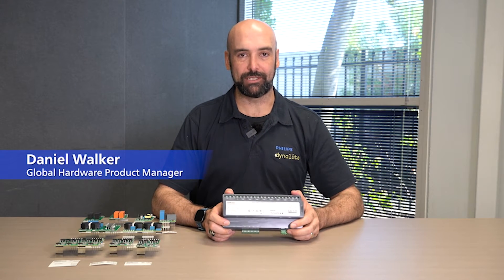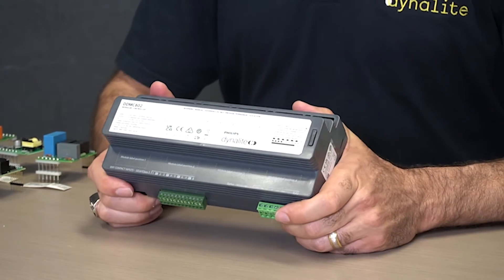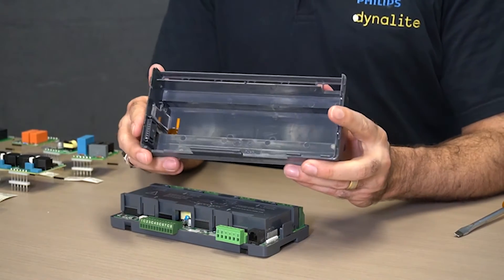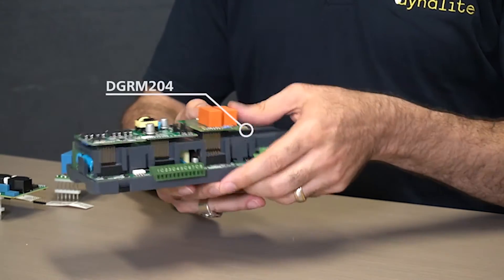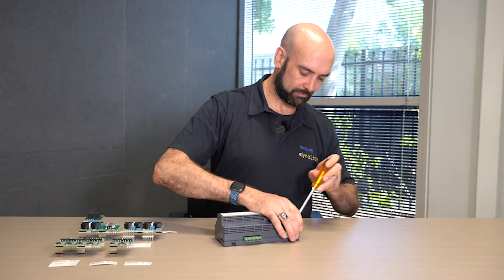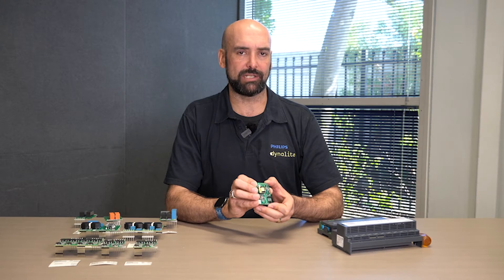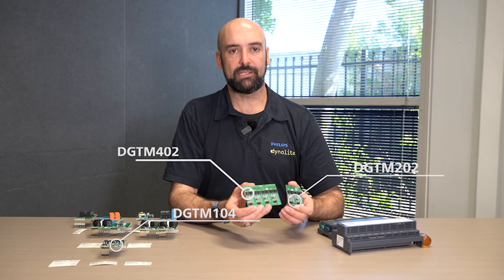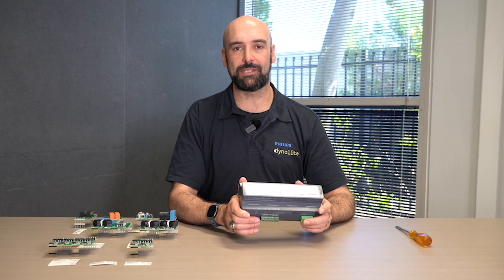Infinitely Flexible DDMC802 | An Overview of the Available Modules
The Philips Dynalite DDMC802 provides up to eight configurable output channels, controlled by up to four interchangeable control modules. A selection of control modules is available for a variety of load types.

- Single controller solution - Control a variety of load types from one device.
- Four module bays - Accommodates any combination of up to four single modules or two double-size modules.
- Leading edge phase control dimmer module - Suitable for use with incandescent lamps and some types of dimmable electronic transformers.
- Trailing edge phase control dimmer module - Suitable for use with most types of dimmable electronic transformers.
- Signal dimmer control module - Suitable for 1-10 V, DSI and DALI Broadcast control of digital drivers and transformers.
- Relay control module - Suitable for controlling most types of switched loads.
- Fan control module - 400 VA three-speed fan control.
- Curtain control module - Provides control of curtains, blinds and other motorized window treatments.
- Flexible mounting solution - A DIN-rail mountable device, designed to be installed into the distribution board supplying power to the controlled circuit.